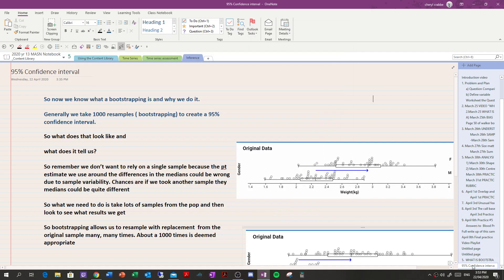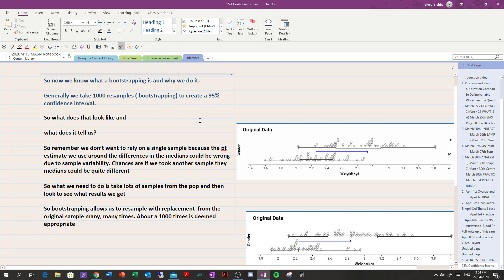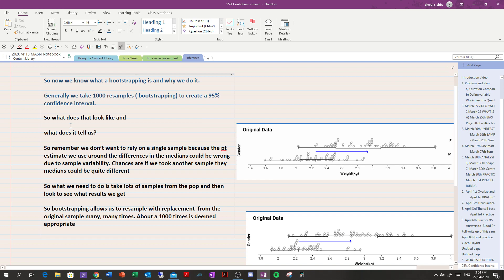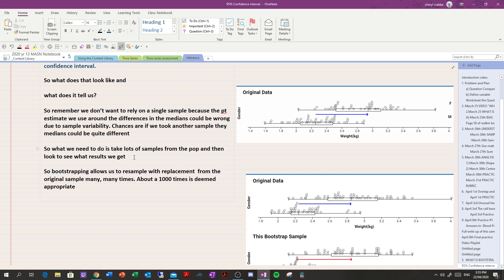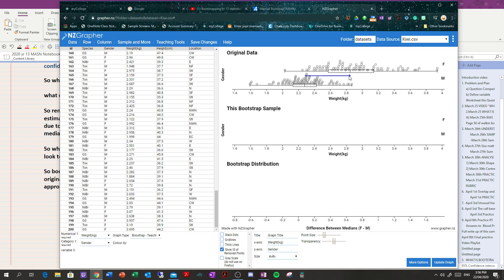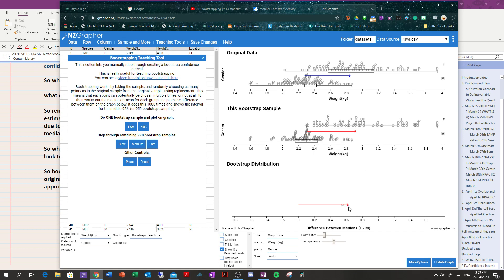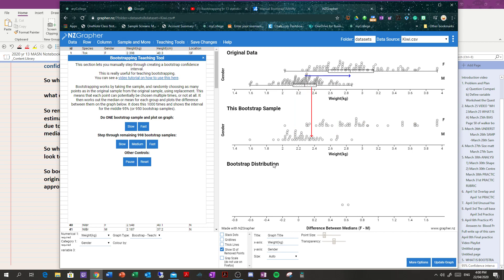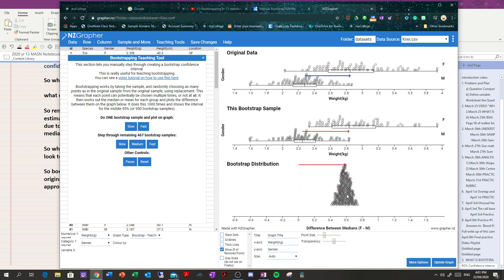NZ Grapher bootstrap confidence Interval